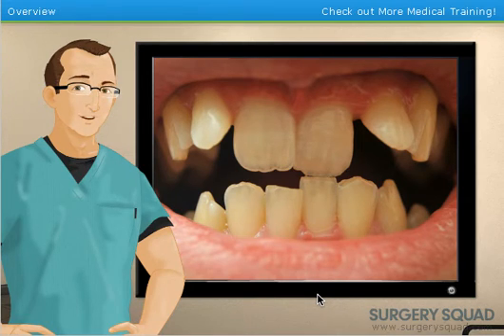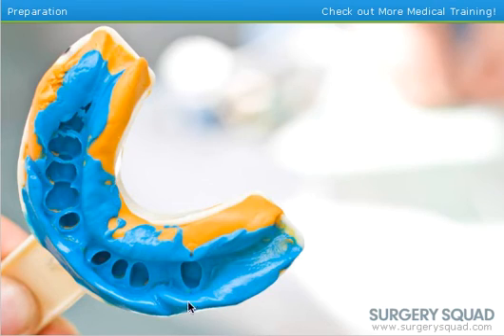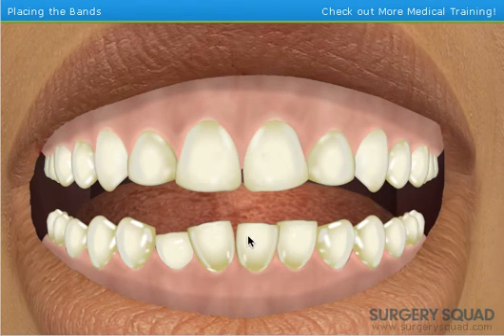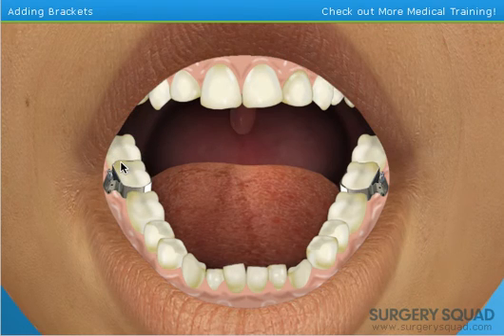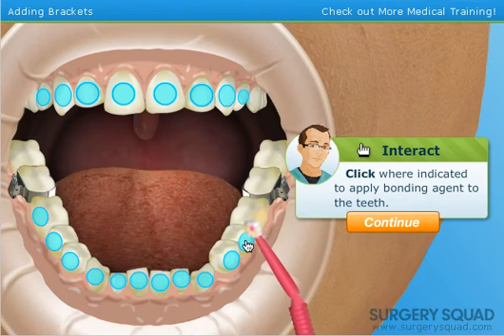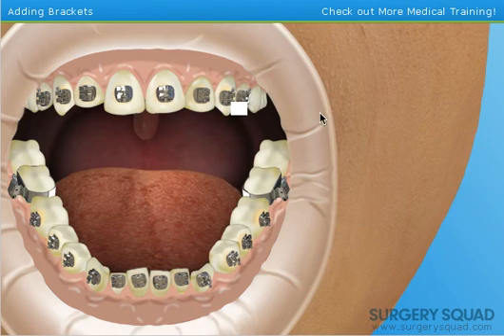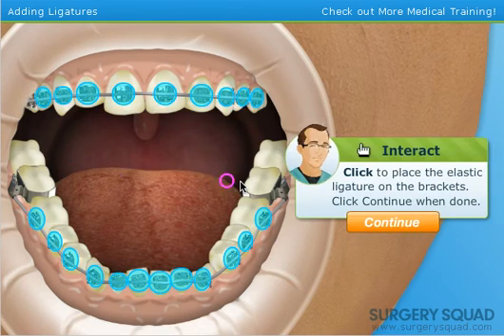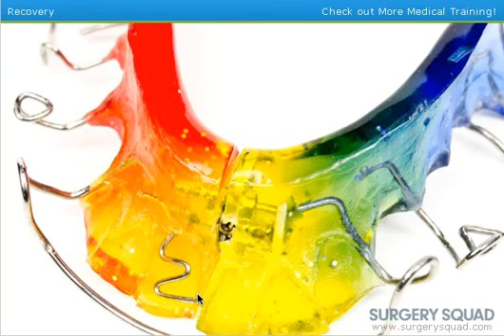Virtual Braces (ft. Dr. Jeff)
I will be joined with Dr. Jeff straitening a child's teeth